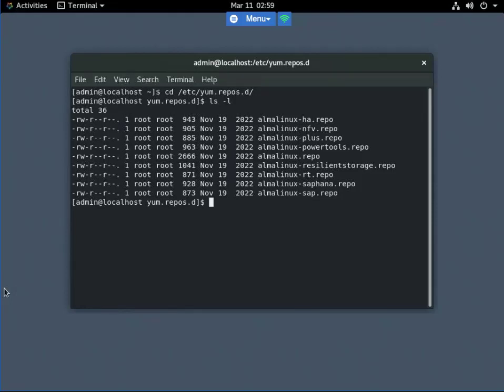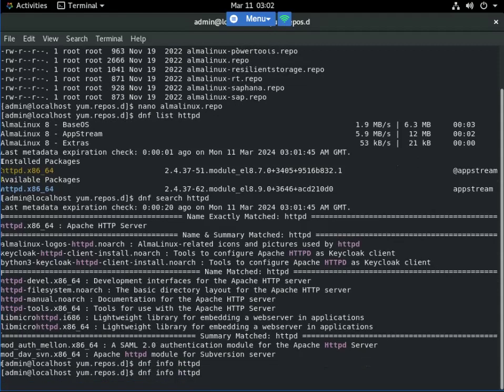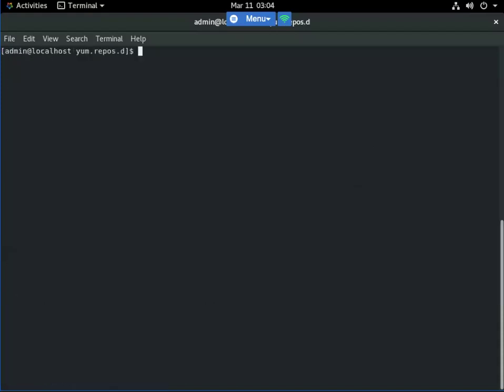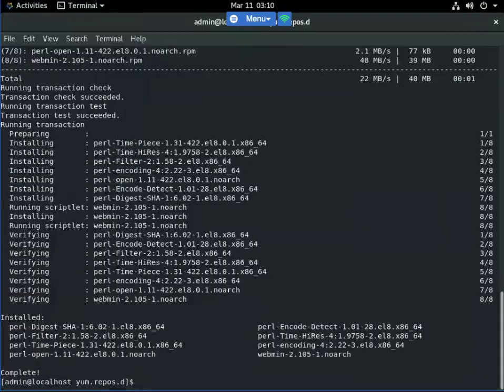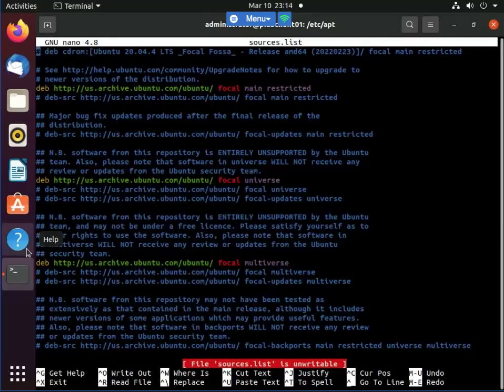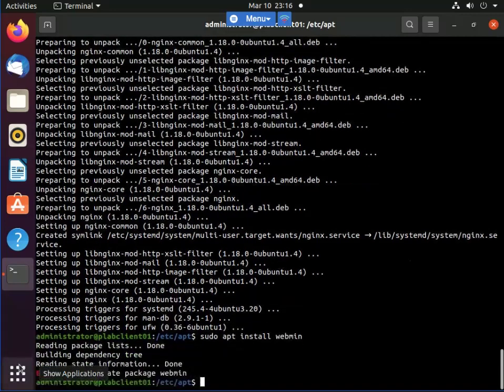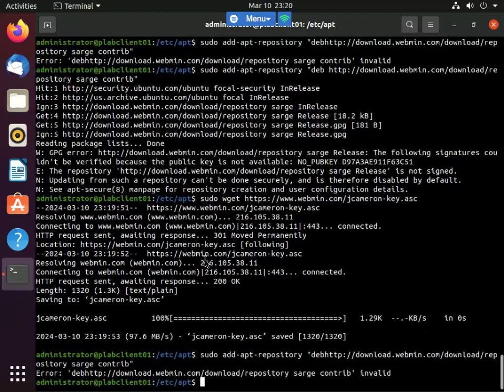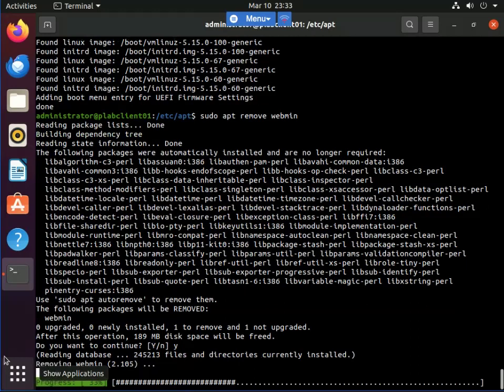Package Management and Updating Linux Devices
This video demonstrates my competence in managing software on Linux systems through package management tools.

The demonstration entails two exercises showcasing my skills with popular package managers:

Mastering Dnf: I will effectively utilize dnf to explore software repositories, install packages, and remove them if needed. Additionally, I will demonstrate the process of adding custom repositories to meet specific software requirements.

Apt Proficiency: This section will highlight my ability to navigate software repositories using apt, install and remove software packages, and perform system upgrades.

By the end of this video, you will witness my expertise in:

Utilizing dnf for comprehensive package management on RPM-based Linux distributions.
Leveraging apt to effectively manage software on Debian-based Linux distributions.
Installing and removing software packages efficiently.
Adding custom repositories to expand software availability.
Keeping Linux systems up-to-date through package upgrades.
This demonstration showcases my ability to perform essential system administration tasks on Linux – a fundamental skill for various IT roles.

Roles that Utilize Package Management and How:

System Administrator: Regularly installs software packages, updates systems, and manages repositories to ensure smooth system operation.
Network Administrator: Installs and updates network services and tools using package managers to maintain a secure and functional network.
DevOps Engineer: Automates software deployments and updates through package management tools, enabling efficient infrastructure management.
Security Analyst: Installs security software and keeps systems updated with the latest security patches using package managers to maintain a strong security posture.
Cloud Engineer: Manages software packages on cloud instances using cloud-specific package management tools or tools like dnf or apt for custom configurations.